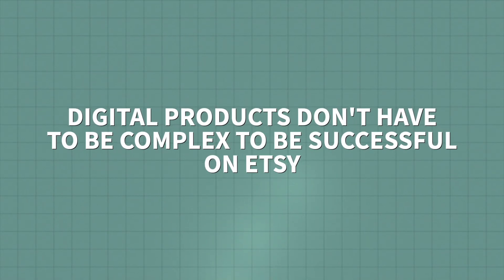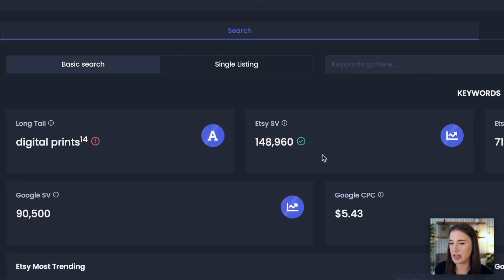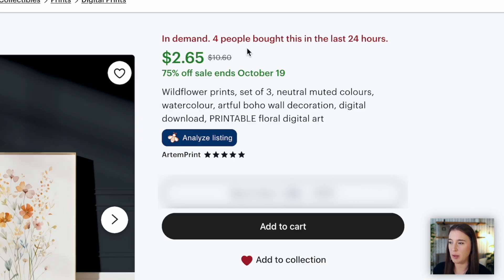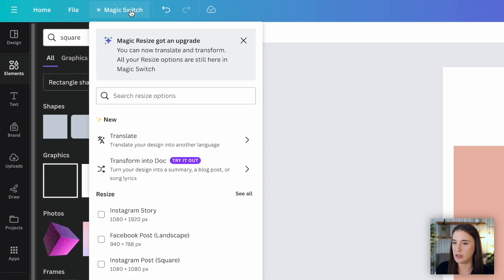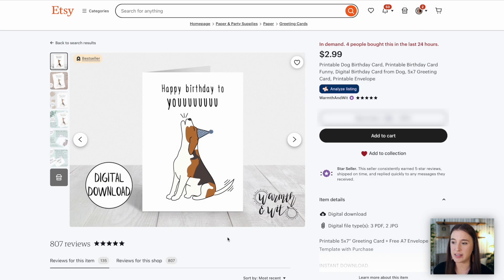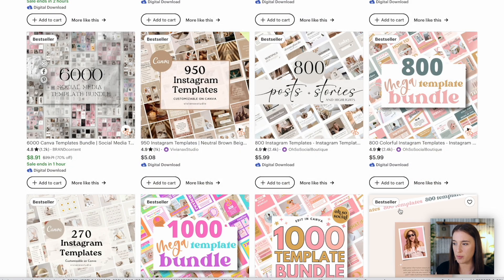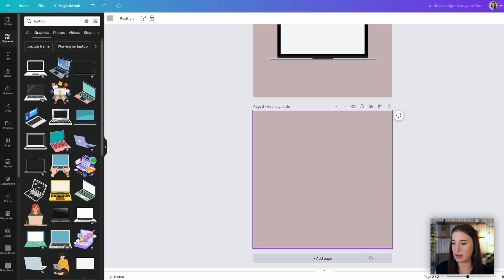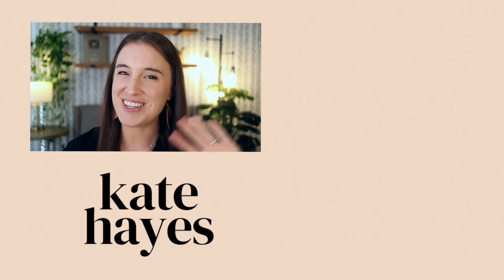3 BASIC + EASY Etsy Digital Products that will ACTUALLY SELL 💰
Etsy digital products don't have to be complicated or complex to make crazy sales. In today's video, I'm sharing the top 3 basic and simple digital products to sell online that are easy to create and proven to sell consistently. If you've been looking for digital products to sell on Etsy, digital product ideas, or digital product business tactics, you're in the right place! Start your Etsy printables business with these passive income ideas. No more wasting time scouring the internet for how to sell digital products online, how to create printables to sell online, easy side hustles, or how to sell digital products on Etsy. Let me get you started off on the right foot! If you want to start an Etsy digital downloads business, look no further. Sell printables on Etsy as well as Canva templates and other simple yet great digital products that will bring in consistent income.

✨ FREE RESOURCES:

👉 DIGITAL PRODUCT POWERHOUSE (free masterclass + unlock your invite to my Digital Products with Canva full course at a MAJOR discount)